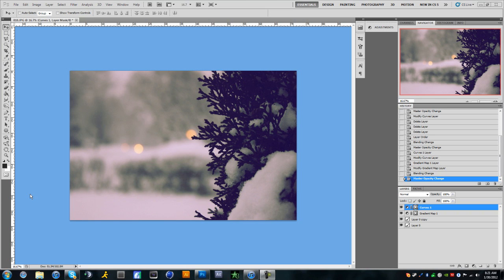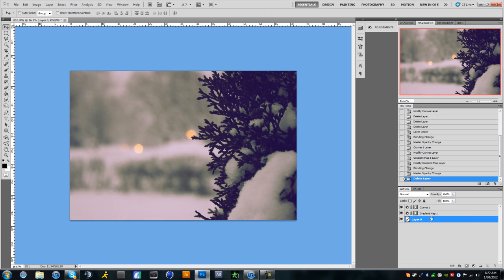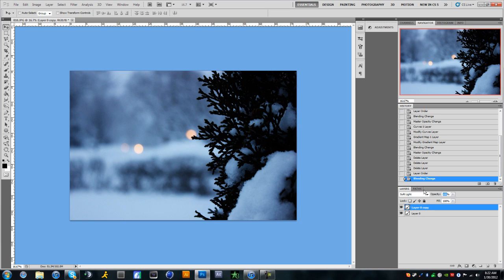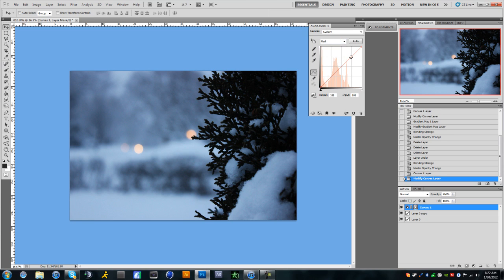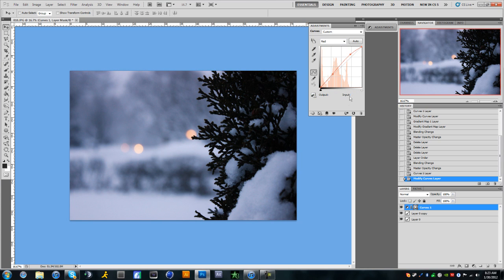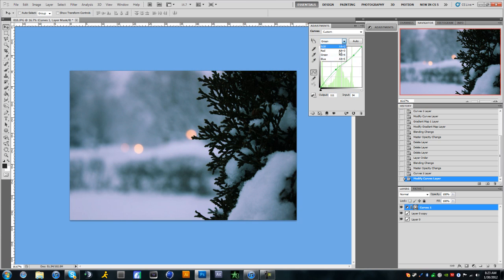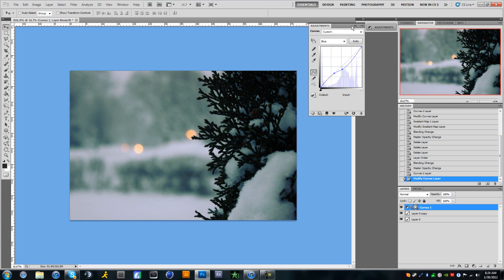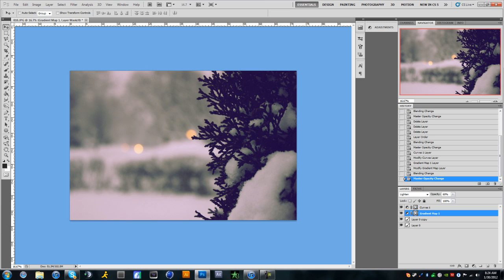Livid Effect - Quick Tutorial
LOL at the intro music. AHAHAHA

Curves settings:

Red: Top - out = 207, in = 184
          Bottom - out = 83, in = 74
Blue: Top - out = 112, in = 135
          Bottom - out = 87, in = 84
Green: Top - out = 200, in = 206
          Bottom - out = 111, in = 94